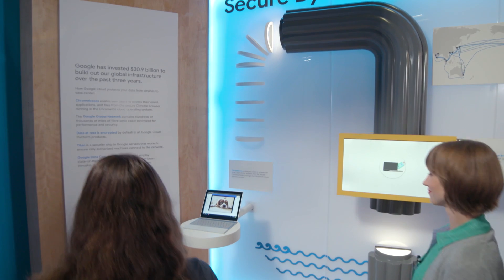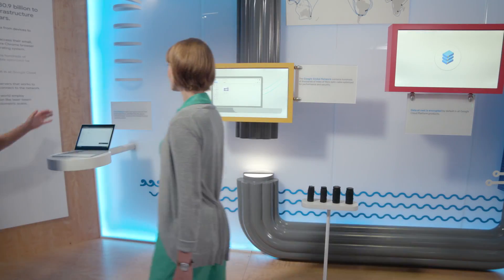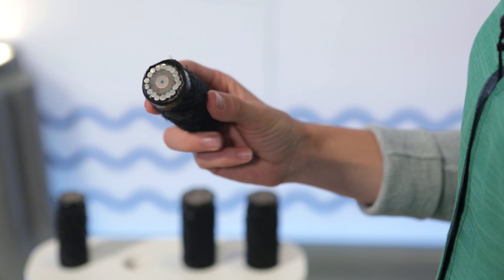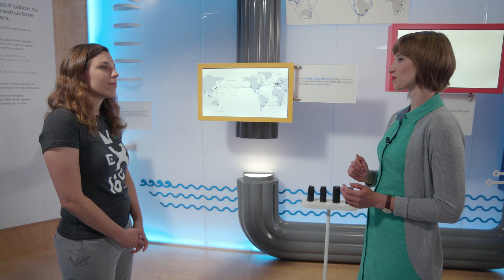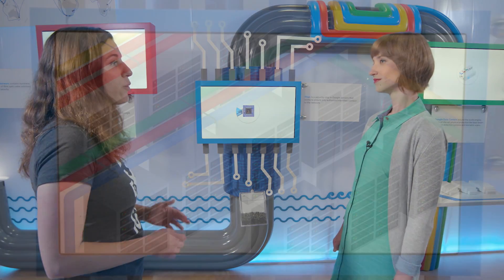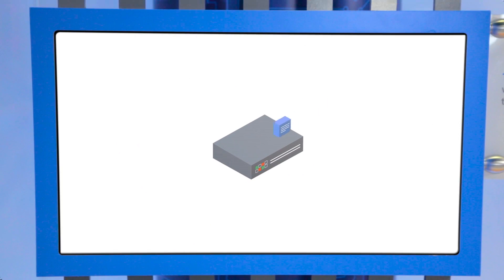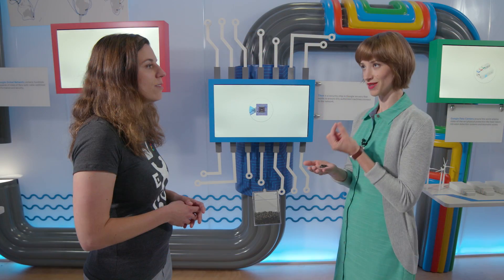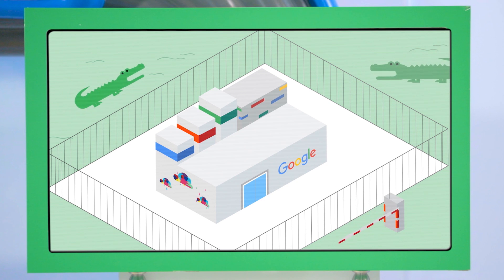Google Infrastructure Security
Did you know that Google has invested $30.9 billion to build out our global infrastructure over the past 3 years? Learn more about Google's infrastructure security through a tour with product manager Maya Kaczorowski and developer advocate Cassie Kozyrkov.